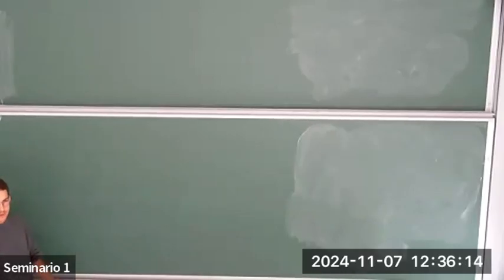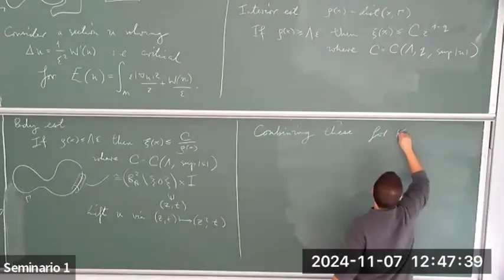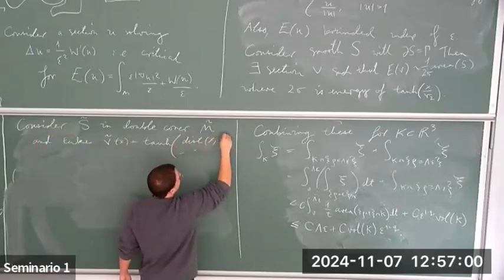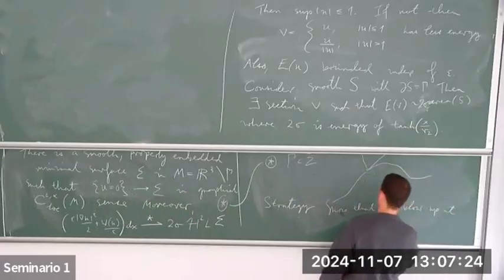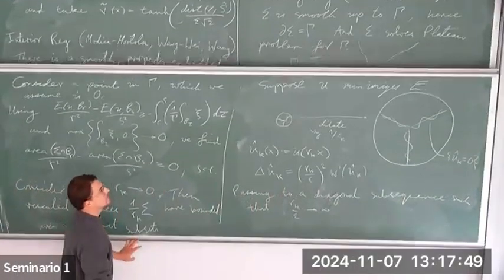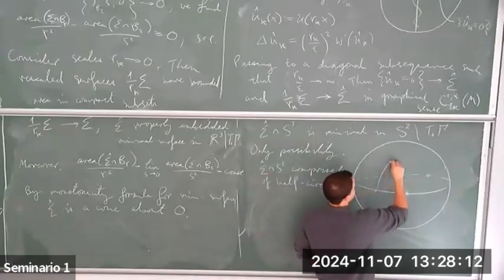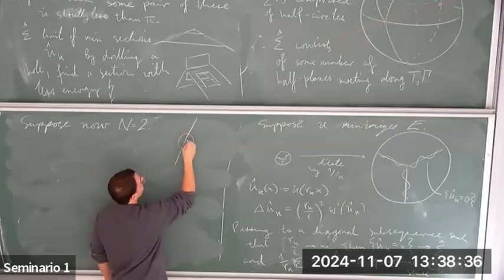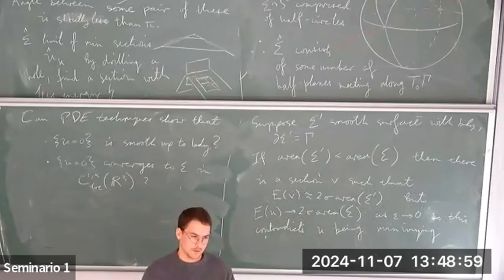The Plateau Problem via the Allen-Cahn Equation, Part III. Marco Guaraco & Stephen Lynch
The Plateau Problem via the Allen-Cahn Equation, Part III. 7th November 2024
By Marco Guaraco & Stephen Lynch.

We will show that for 2d surfaces in 3d space, the method produces surfaces which are smooth up to the boundary. This involves, working with tangent cones near the boundary and using Allard’s regularity.